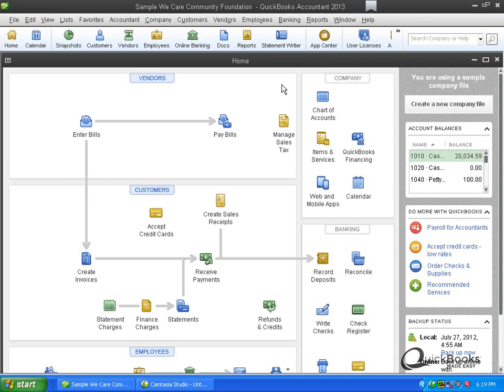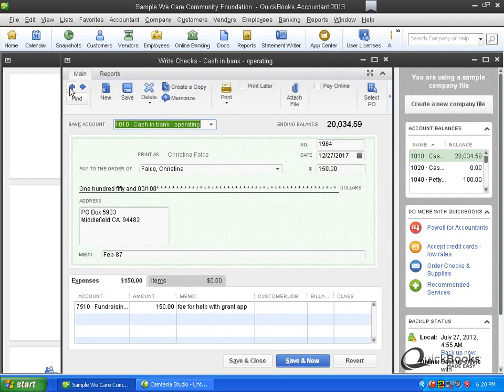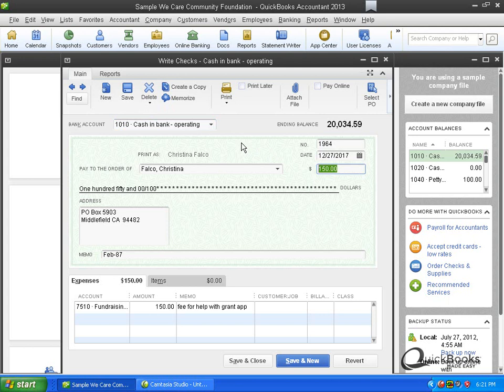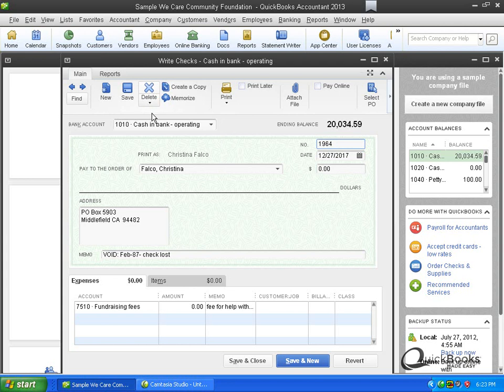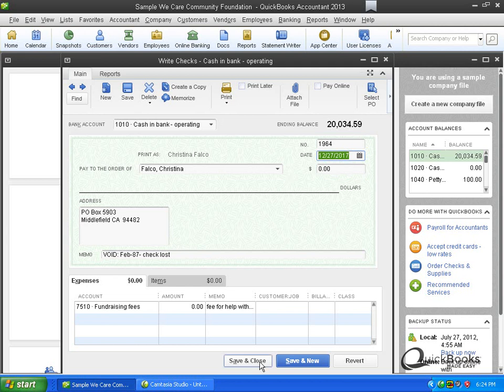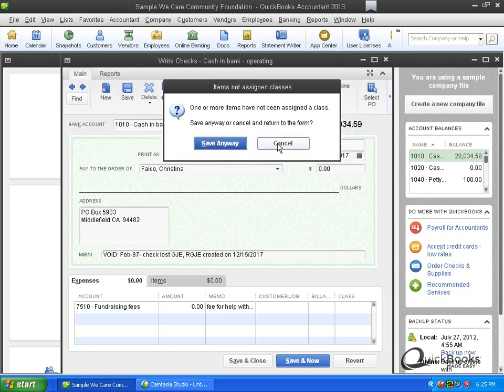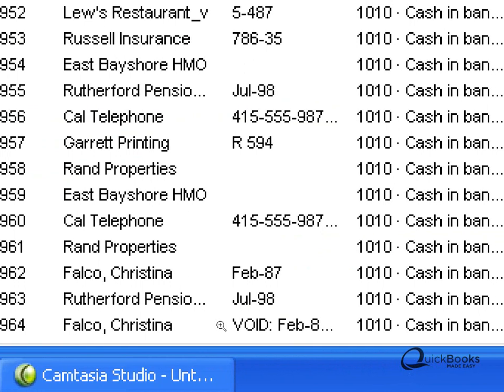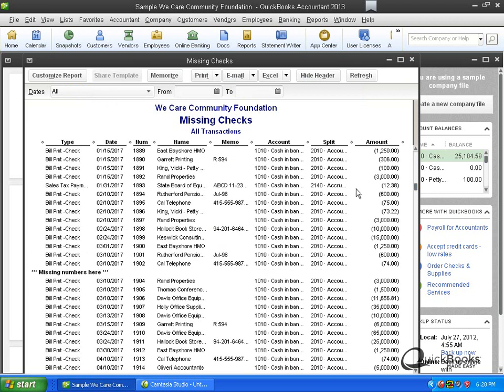QuickTips™: Voiding vs Deleting Checks by QuickBooks® Made Easy™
This month's QuickTips deals with voiding versus deleting your checks. While I am using QuickBooks® 2013 this will work on any version. You want to void or delete your check to make sure your books are current and reflecting your correct balance. When you void a check QuickBooks® will edit the check by changing the dollar amount and adding the word "Void" on the memo line. Voiding a check allows you to keep a reocrd of it. When you delete a check QuickBooks® will remove the check completely. Remember, 9 times out of 10 you will want to void a check to keep a record for your CPA.

QuickTips from the Video
1. Do let QuickBooks® create journal entries for your voided check if the check was in a prior period.
2. Run a "Missing Check" Report to see all of the checks that Quickbooks® has a record of and to see if any are missing.